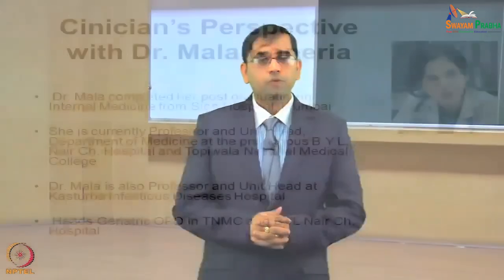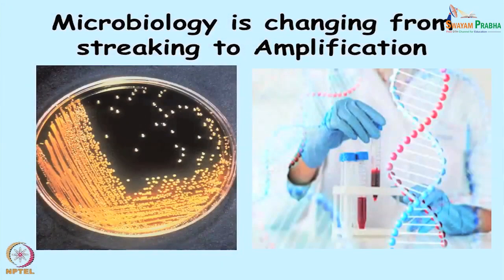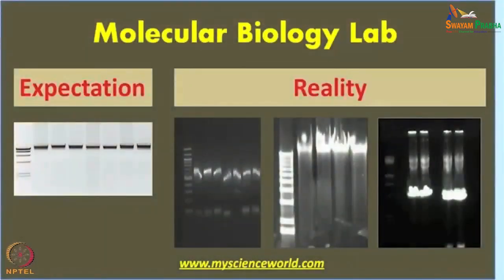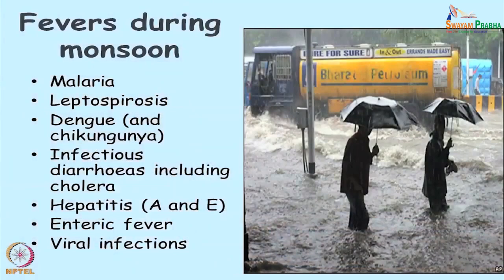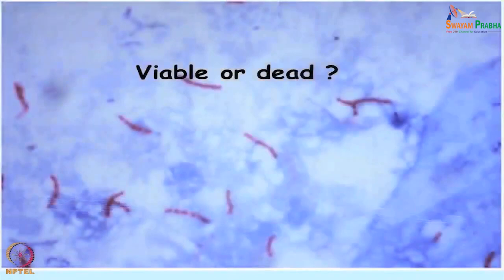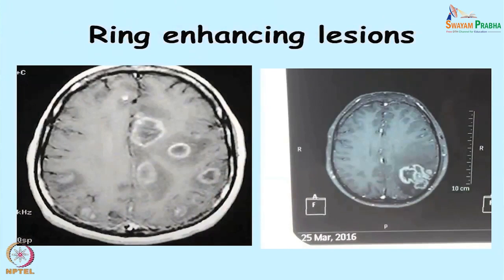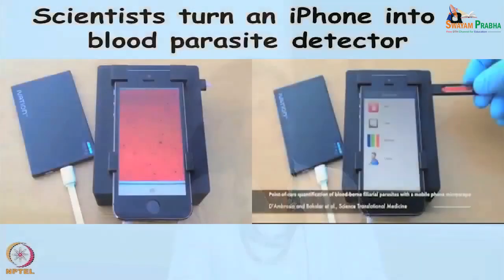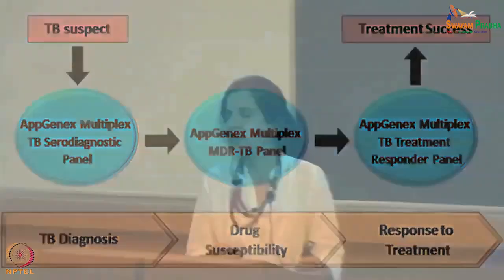Lecture 30 : Clinician's Perspective-V